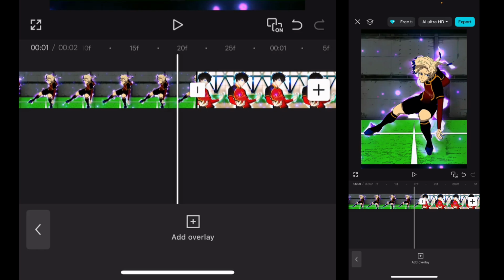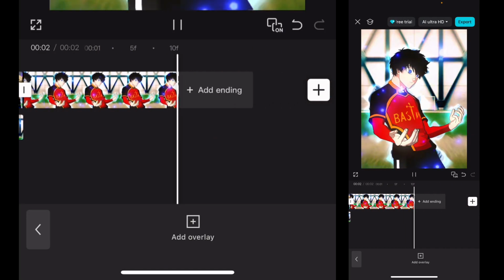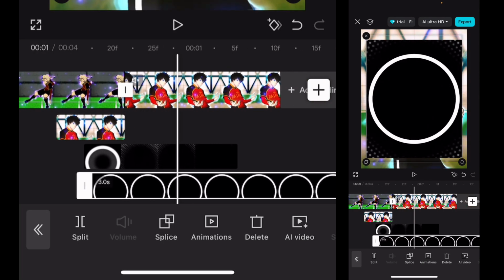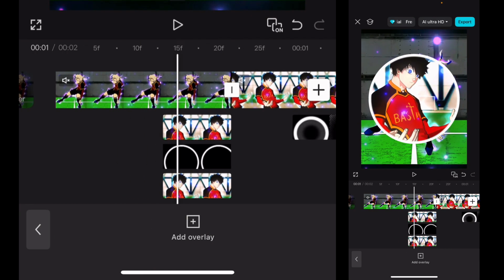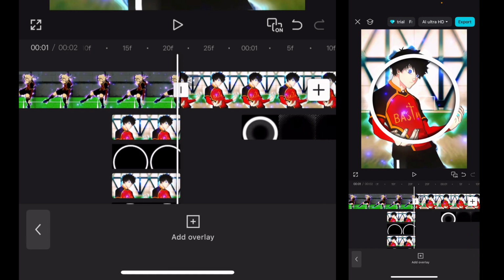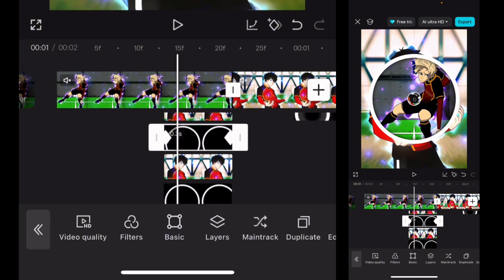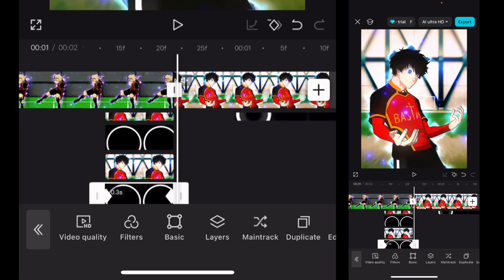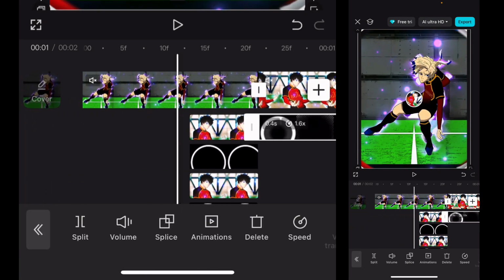How to make Circle Transition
🎬 How to Make a Circle Transition for Manga Edits in CapCut | Smooth & Clean Tutorial 🎬

Want to add a professional touch to your manga edits? In this CapCut tutorial, I’ll teach you how to create a smooth and stylish circle transition that brings motion and flow between your manga panels. Perfect for TikTok, YouTube Shorts, or Instagram Reels!

🔥 In This Video, You'll Learn:

How to use the shape mask for a circular transition

Timing your transition to match beats or cuts

How to blend two manga scenes for a seamless effect

Bonus tips: adding blur, zoom, and glow for extra style

📱 Software Used: CapCut (Mobile & PC Friendly)

💡 Whether you're editing Solo Leveling, Jujutsu Kaisen, or any black-and-white manga, this transition will instantly upgrade your edits!